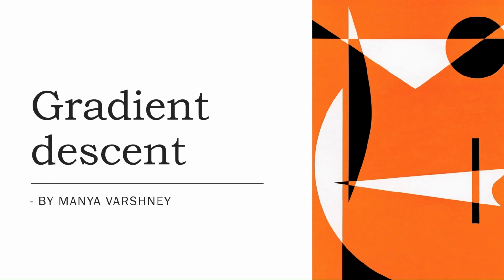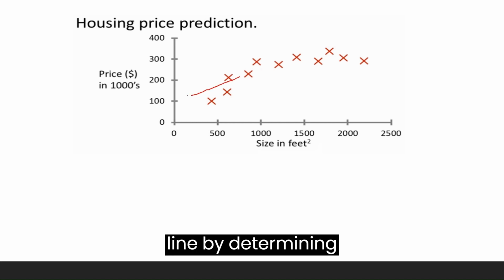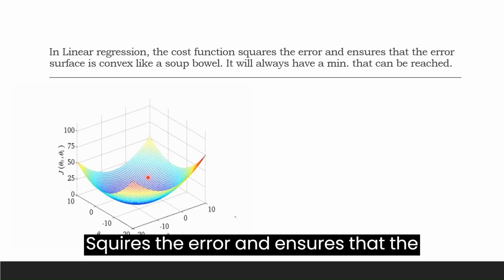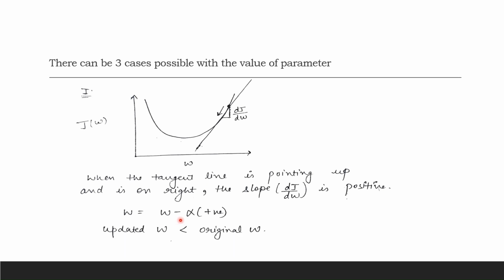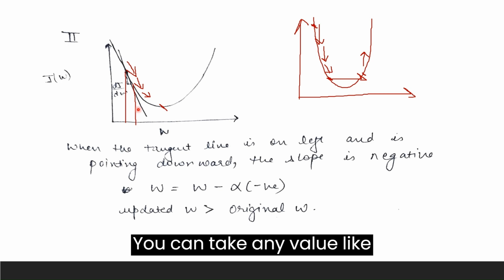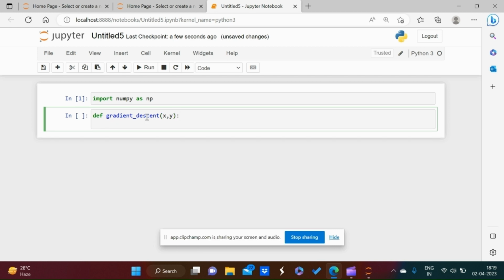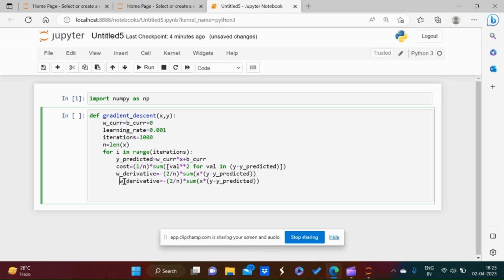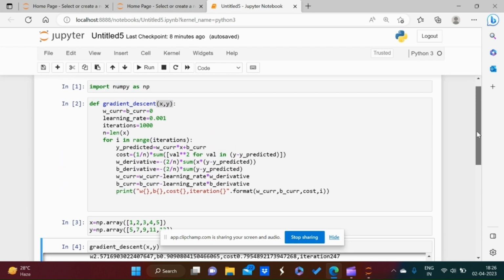01. Gradient Descent and Cost Function in Machine Learning | In-depth analysis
📝In this video, we will be covering few important concepts in machine learning such as gradient descent, cost function, global minima, learning rate and mean squared error. We will use house price prediction example to understand gradient descent. After going over in-depth math behind these concepts, we will write and understand code for the implementation of gradient descent for linear regression in python.

🕰️  Topics that are covered in this video:
00:00 Overview
00:40 Linear Algebra basics
02:17 Linear Regression explained using House Price prediction
05:40 Cost Function
09:07 Gradient descent and how it works
16:00 Calculating Derivative for Gradient Descent
18:38 Implementation of Gradient Descent in python